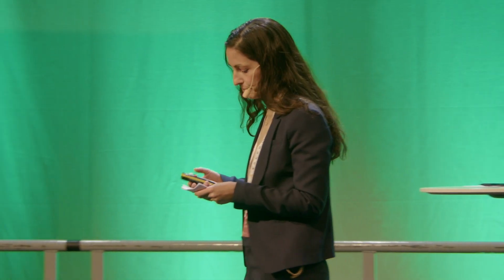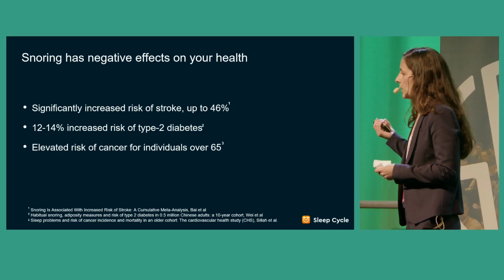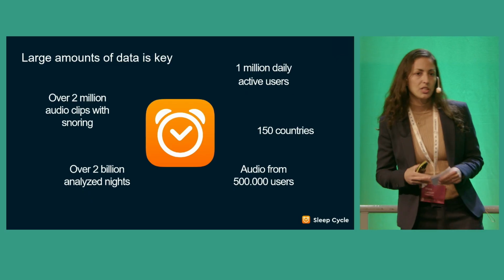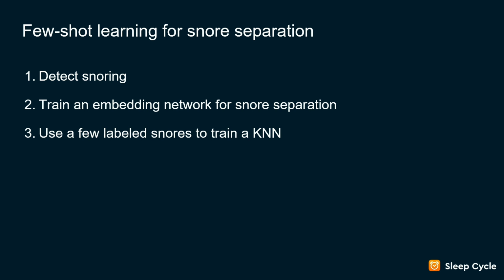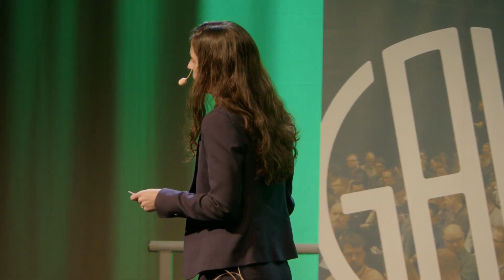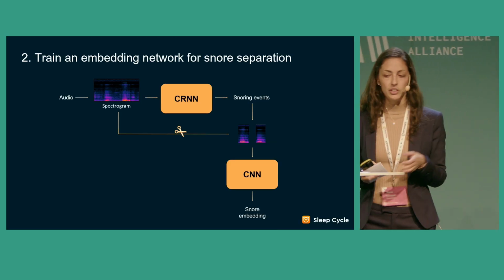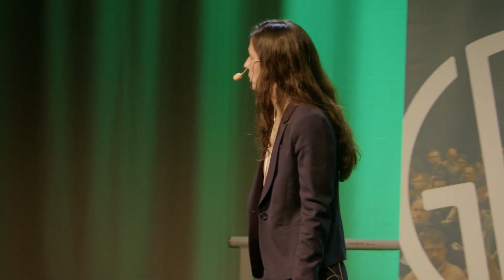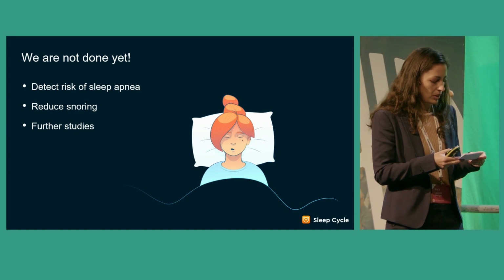Few-Shot Learning for Health: How Sleep Cycle Separate Multiple People’s Snoring by Maria Larsson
How do you distinguish snoring sounds from two or more people sharing a bedroom? And why is it important? With several million users choosing to share their data with Sleep Cycle, we are in a unique and privileged position to deepen our understanding of the impact snoring can have on our sleep quality and, by extension, our well-being. Our vast dataset has allowed us to train a snore embedding network that can differentiate between different people’s snoring, regardless of how many people or pets(!) are sharing a bedroom.

Snoring, often dismissed as a nuisance only to the person sharing the room, can be a sign of obstructive sleep apnea and is linked to a wide range of other negative health-related issues. Providing the user with a comprehensive sleep analysis and letting them know where the snoring is coming from is the first step for them to implement the proper measures for their sleep health and overall well-being.

Maria Larsson is a leading machine learning engineer in the Sleep Cycle R&D team that develops the market-leading sleep tracking solution worldwide, with millions of daily active users and over two billion nights analyzed in more than 150 countries. Sleep Cycle aims to improve global health by empowering people to sleep better. Apple recently recognized Maria for her outstanding contributions to the iOS app economy as part of their “Simply Outstanding Women” segment.